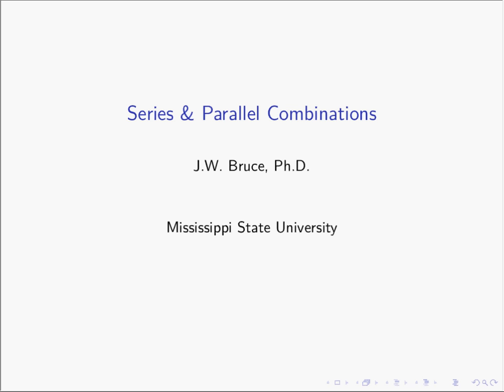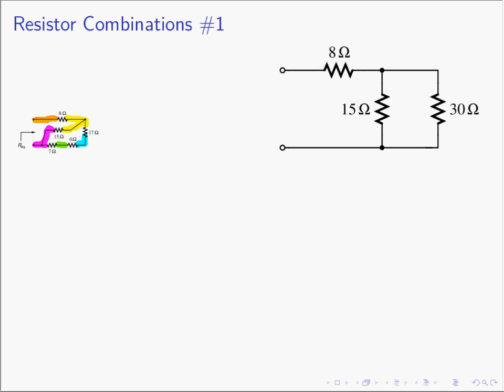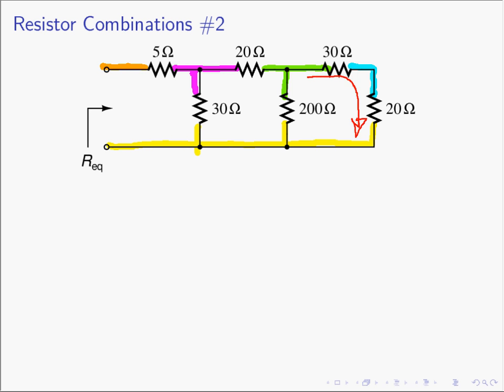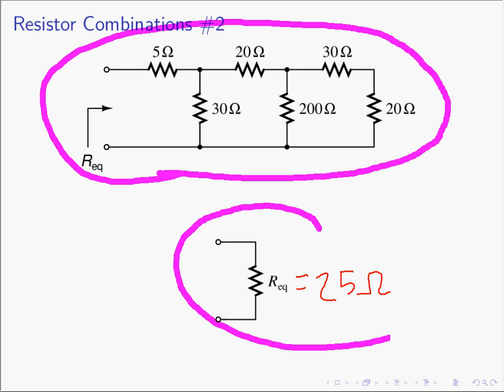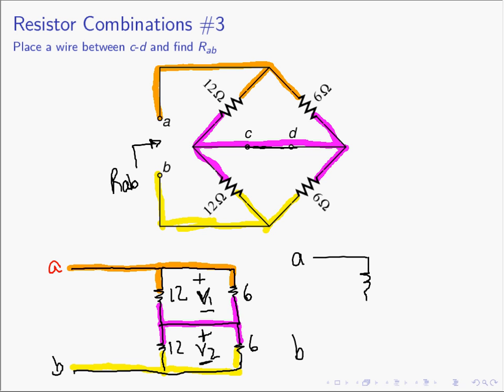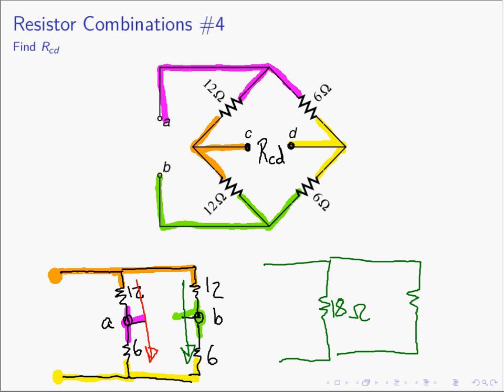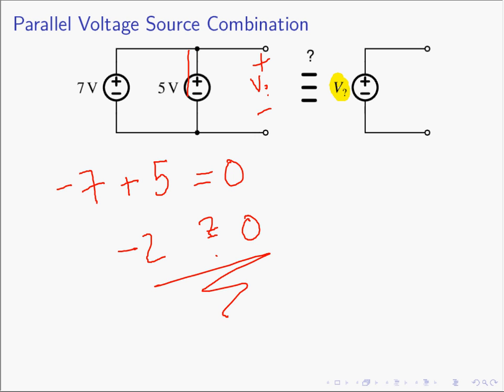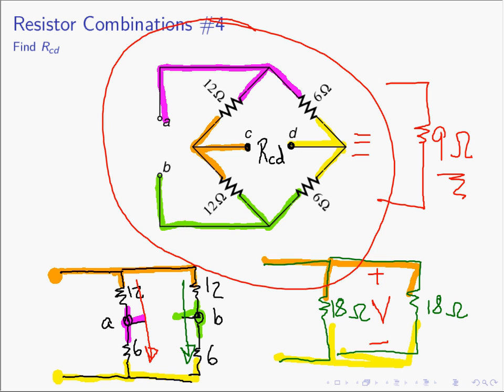Circuit element combinations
Combining resistors, voltage sources, and current sources in series and parallel.  Finding equivalents.